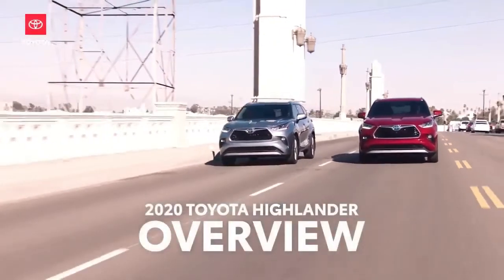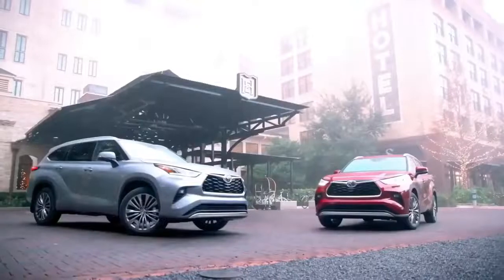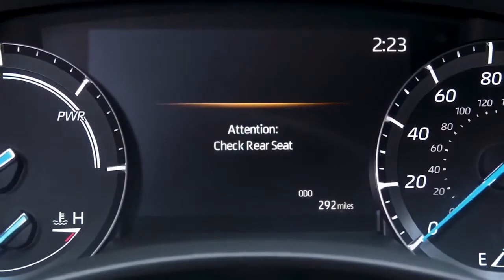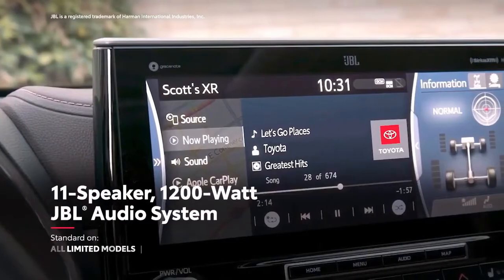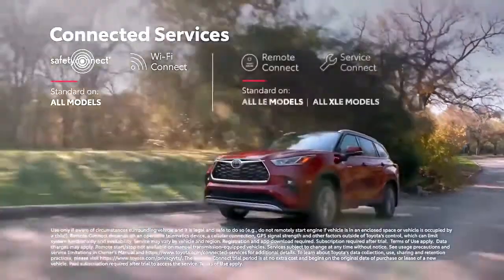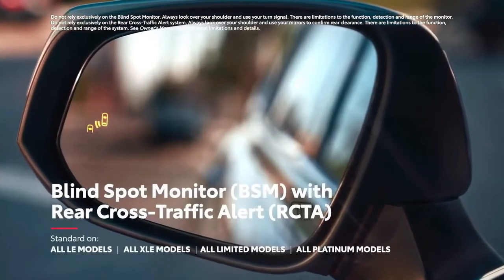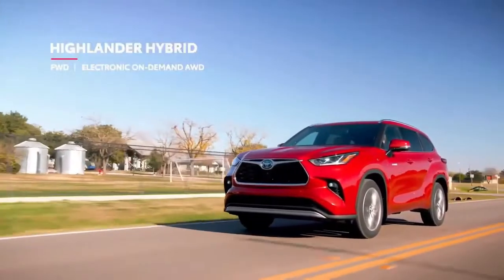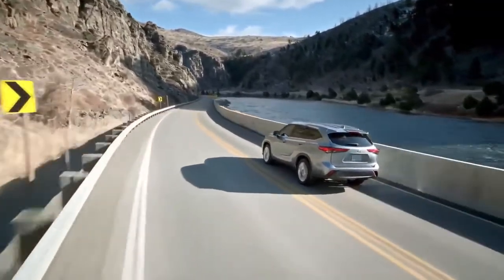2021 Toyota Highlander Next Gen Based On Fortuner All New Exterior, Interior & Features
Check out for 2021 Toyota Highlander Next Generation
Based On Toyota Fortuner. Toyota has revamped the Highlander for 2020. It's vastly improved compared with the 2019 model it replaces. Next year, a sportier-looking XSE model will join the lineup.

Pricing and Which One to Buy:- L: $35,720 LE: $37,920 LE Hybrid: $39,320 XLE: $40,720 XLE Hybrid: $42,120 Limited: $44,770 Limited Hybrid: $46,170

Highlander comes with a 295-hp 3.5-liter V-6, which pairs with an eight-speed automatic transmission and either front- or all-wheel drive. During a brief test drive, we found the V-6 could tackle short on-ramps reasonably enough.